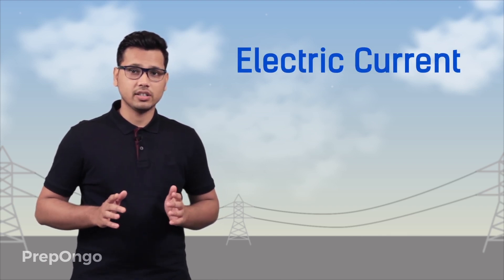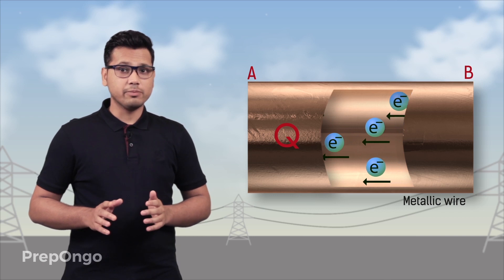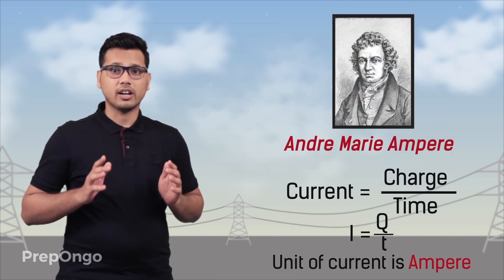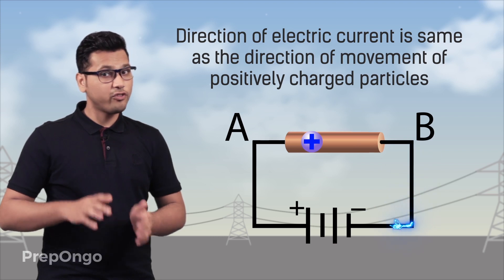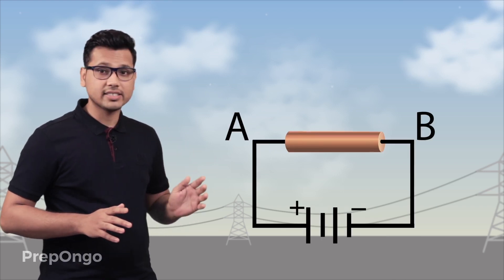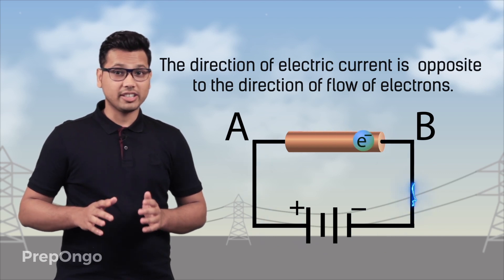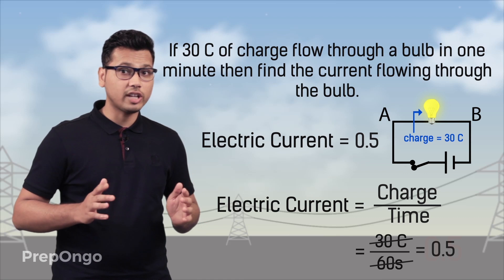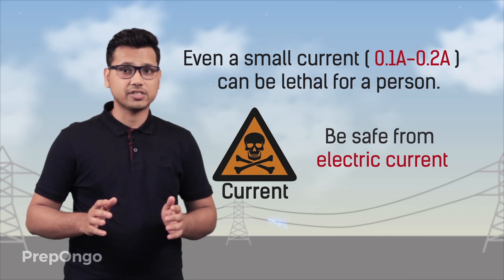Electricity class 10 | What is Electric current | Solved Numerical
CBSE class 10 Science - Electricity - Understand What is an Electric Current, Formula of Current, Unit of Current, what is one ampere, Direction of electric current, Electric current numerical.
Electric current is rate of flow of charge per unit time.
Formula of Current(I) = Q/t
where Q is charge flowing and t is time
Unit of Current is Ampere.
Direction of electric current is opposite to the direction of flow of electrons.